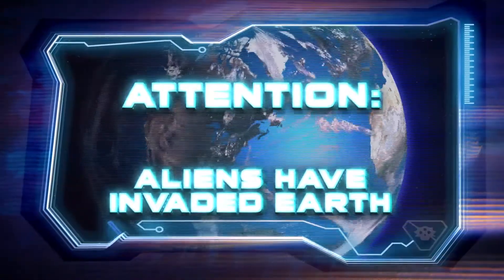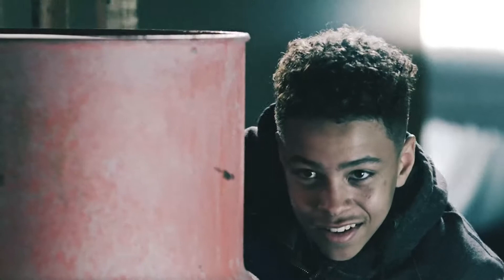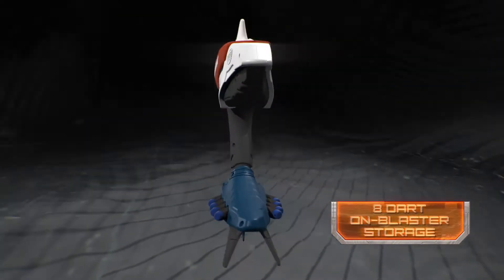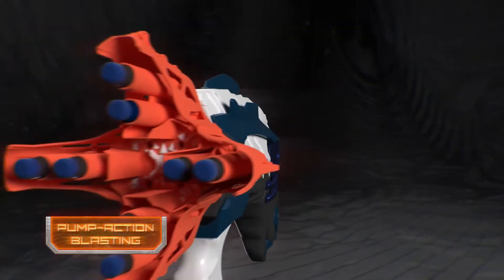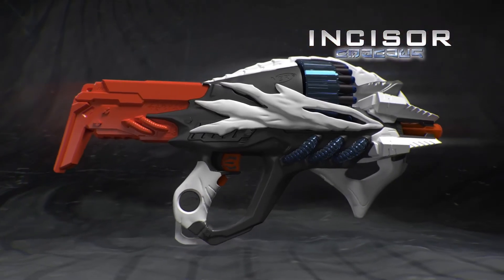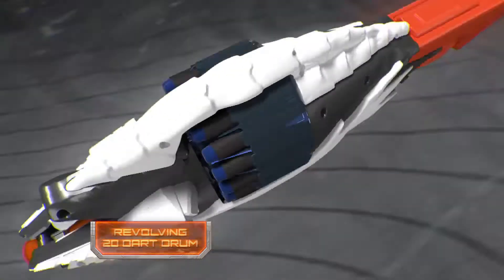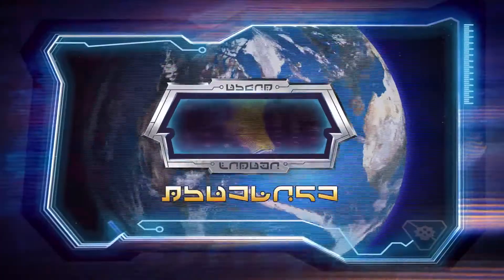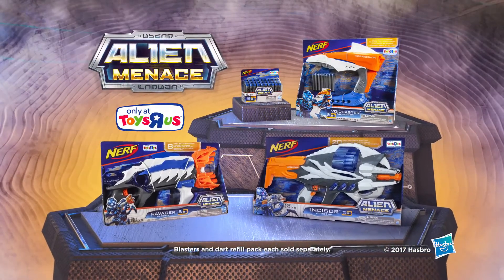(REUPLOAD) NERF Alien Menace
Toys R Us is closing their doors in the USA and here are their videos right before they close.

Original Description: Aliens are battling their way through the universe searching for worlds to conquer! Who will be next? Blast into extraterrestrial action with the Nerf Alien Menace line! Available exclusively at ToysRUs!